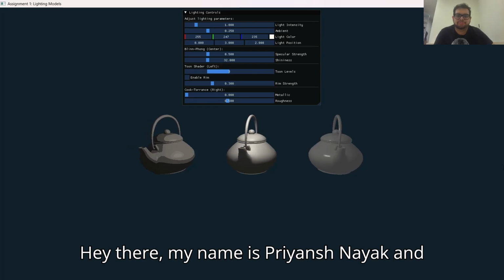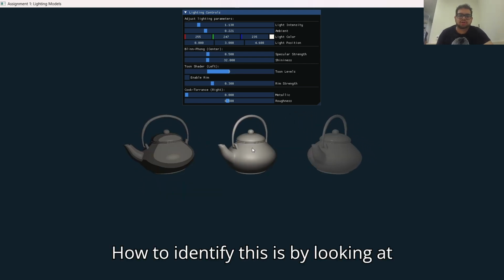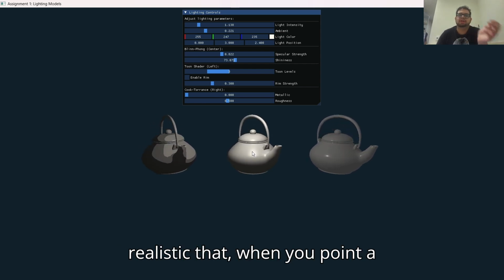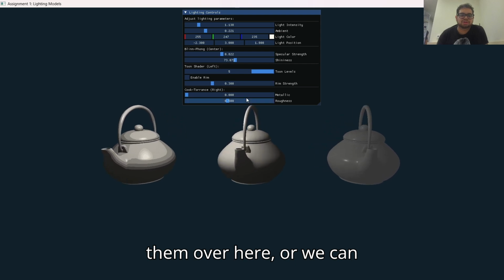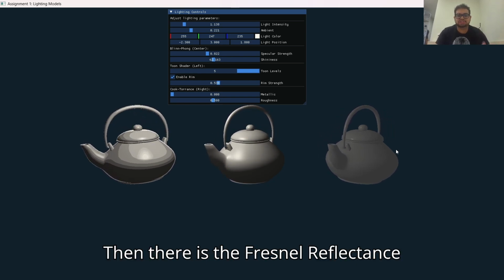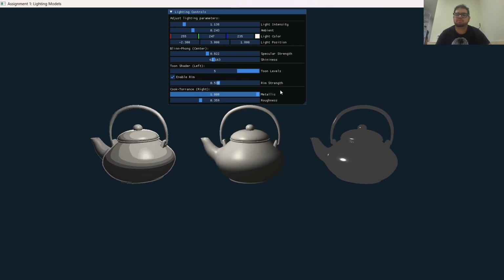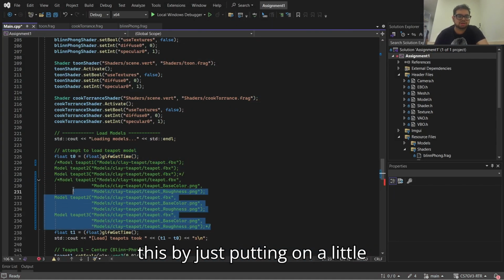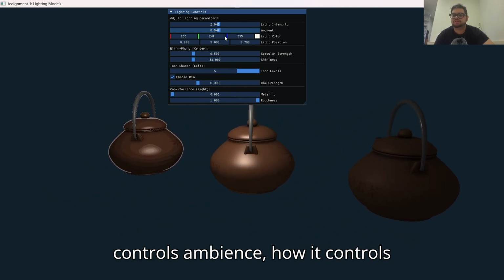Reflectance Models (Real-Time Rendering)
A short demonstration of three different reflectance models (Blinn-Phong shading, Toon/Cel shading, and Cook Torrance shading) for my Real-Time Rendering course at Trinity College Dublin.